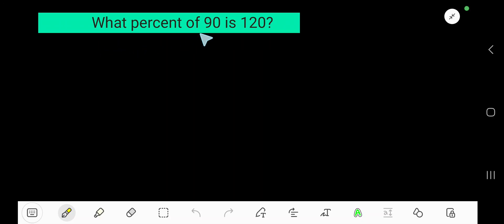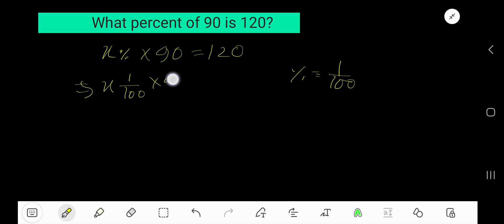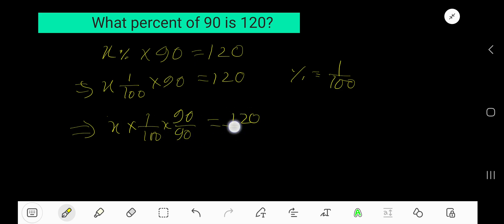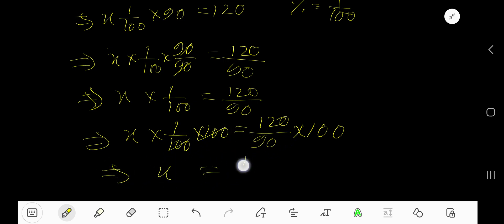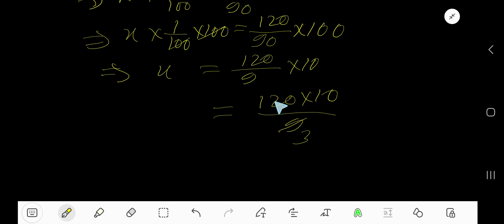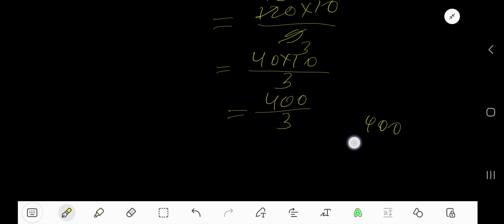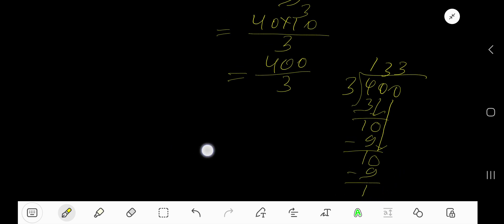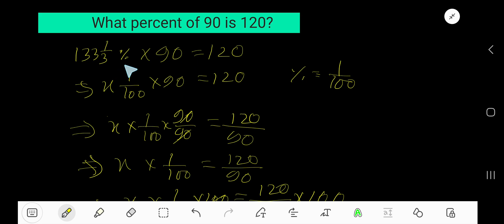What percent of 90 is 120?